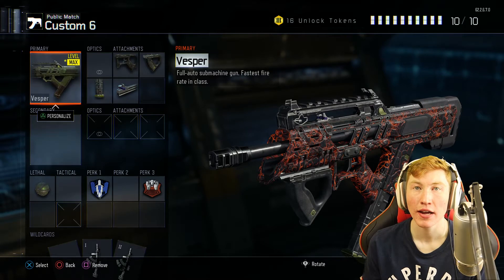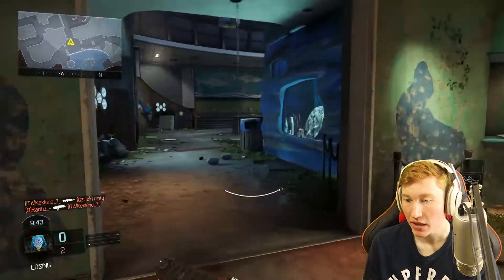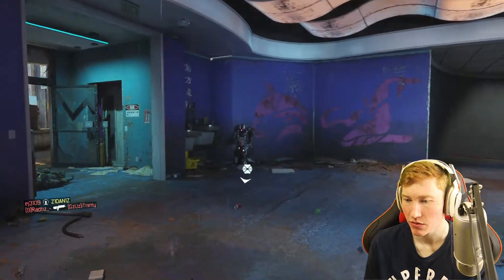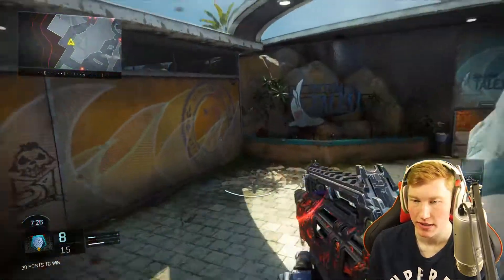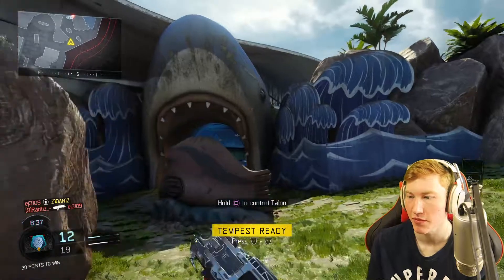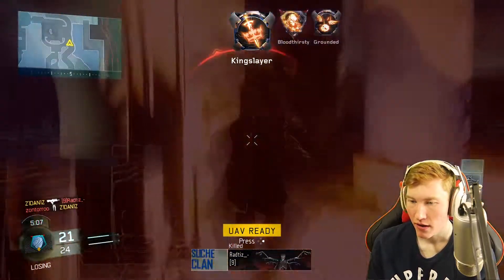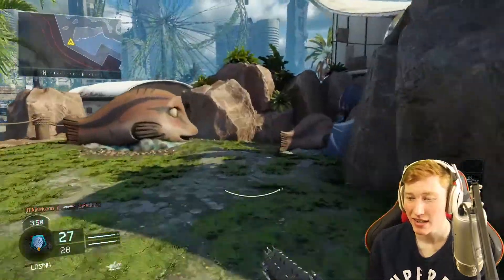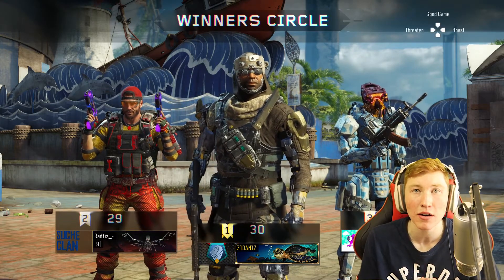BO3 Vesper Buff! | Trying It Out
In This Video I Test Out The Vesper After The Buff!